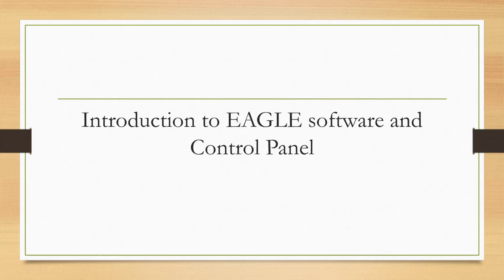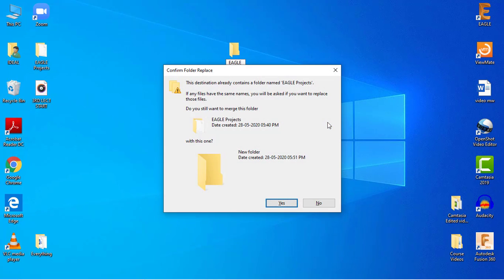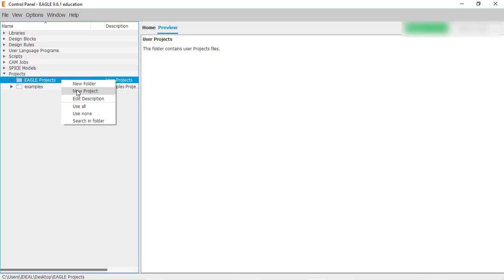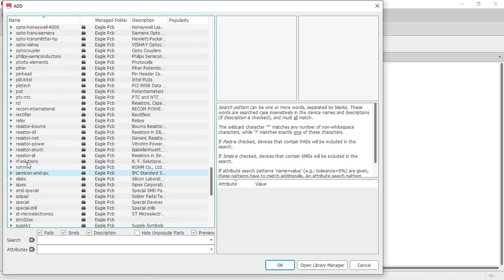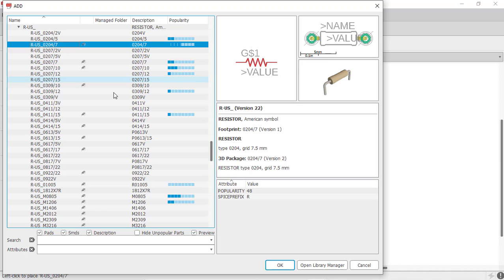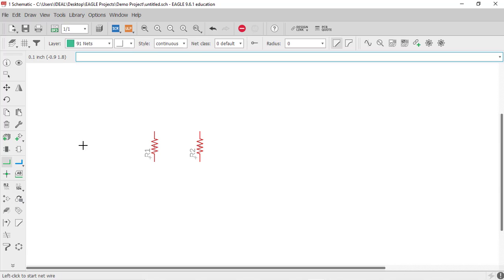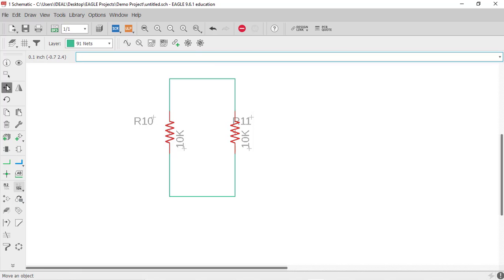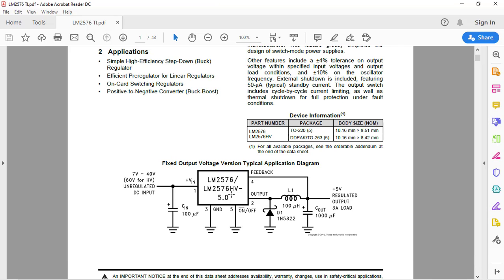Introduction to EAGLE software and Control Panel। IdealDesign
In this fourth part of video we shall learn interface of EAGLE software and control panel.

The steps shown are easy and clear so you can do it from scratch.

about us:
✅We are electronics company dealing in PCB designing and training.
✅ We design PCB using leading software's
✅ We provide training in PCB designing

☑️our expertise:
Single sided PCB
Double sided PCB
Multiplayer PCB
Reverse engineering